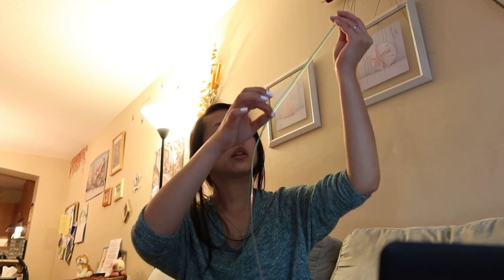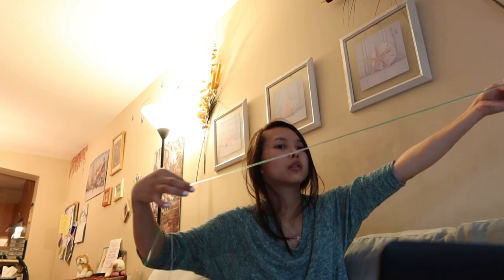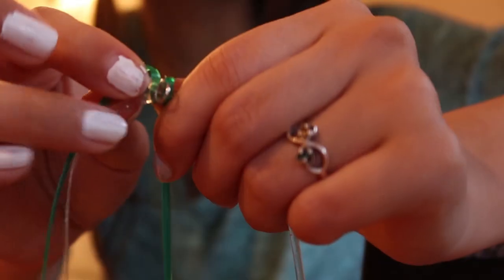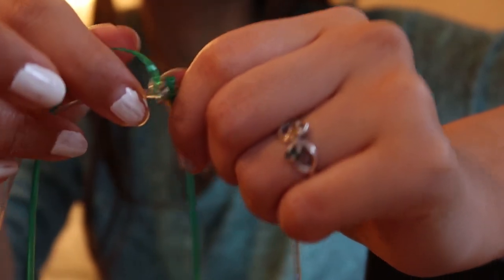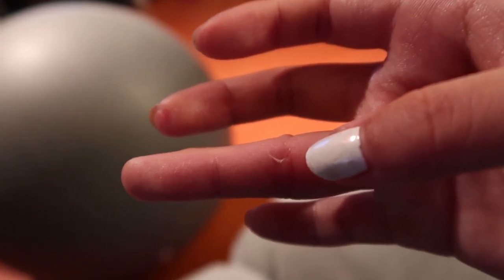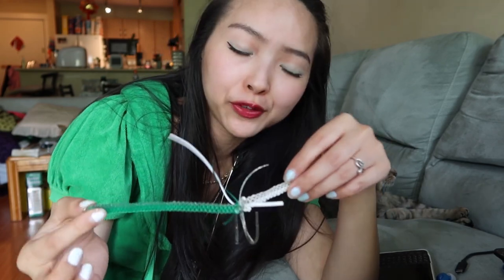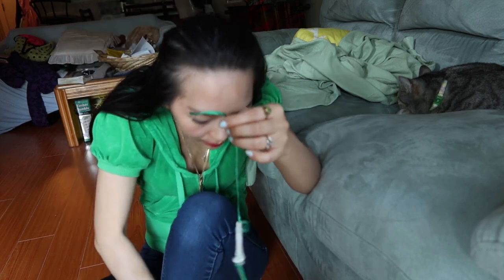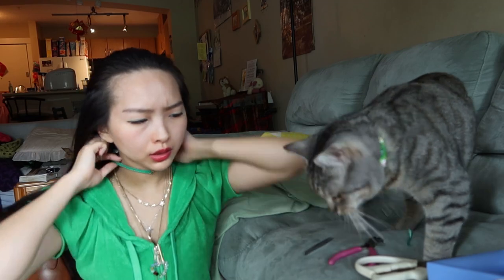Creating a Scoubidou Choker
sorry i didnt put mandarin chinese subtitles on this video, i wasnt feeling up to it
my channel, my rules!
and my rules to break! XD